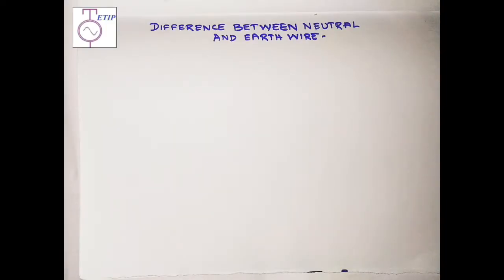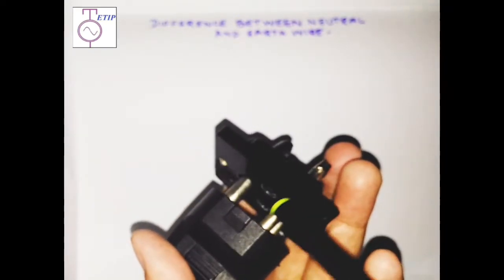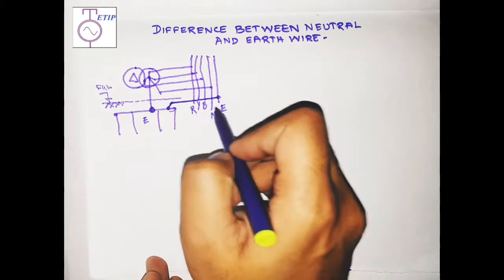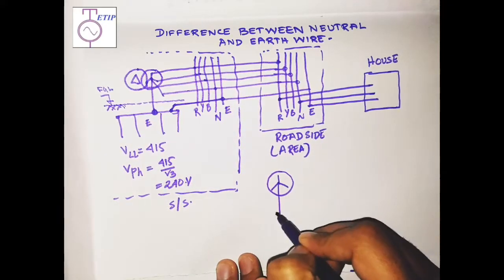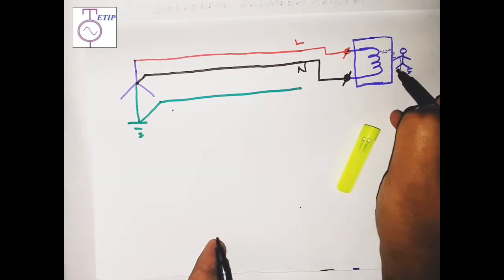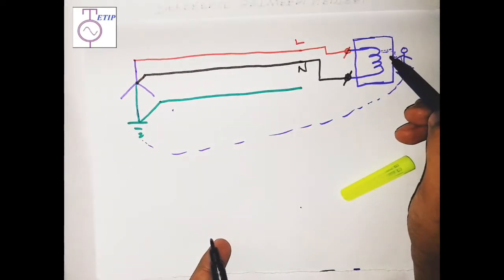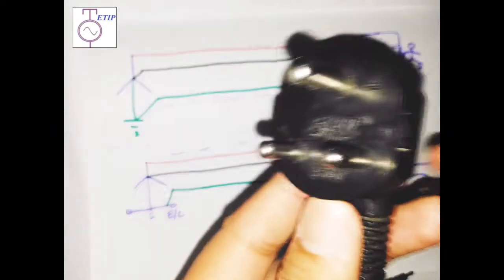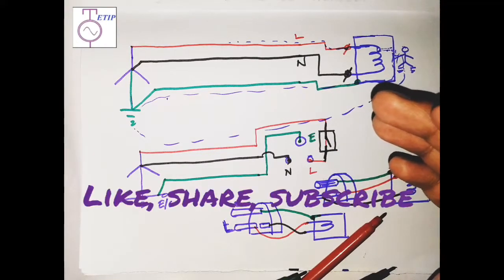Difference between Neutral and Earth|Electrical Technology and Industrial Practice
In this video the difference between neutral and earth has been described with circuit.
Starting from the substation how the phase neutral, and earth wire reach to house hold.
Both of the neutral and earth wire have very high importance in single phase ac distribution, so knowing them is a must for all electrical people. Hope you will enjoy the video and after watching this you will have a clear idea on the difference between earth and neutral.

The explanation given in the video is applicable for all the below mentioned topic.
1. Difference between earth wire and neutral wire.
2. Function of neutral wire and earth wire.
3. How neutral wire and earth wire are different from each other.
4. Difference between neutral wire and earth wire in English.
5. Difference between neutral and earth in English.
6. neutral vs earth
7. difference between neutral and ground.
8. difference between neutral wire and ground wire in English.
9. Neutral wire vs earth wire
10. Neutral wire vs ground wire
11. purpose of neutral wire and earth wire in ac system

for more technical articles